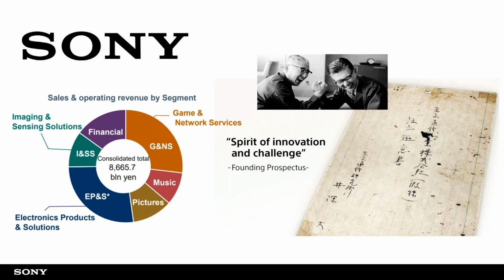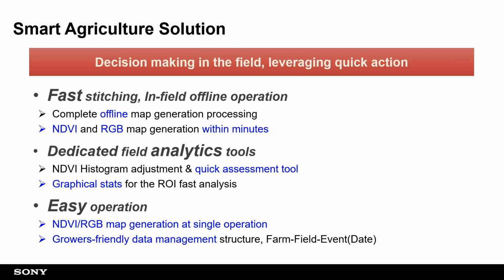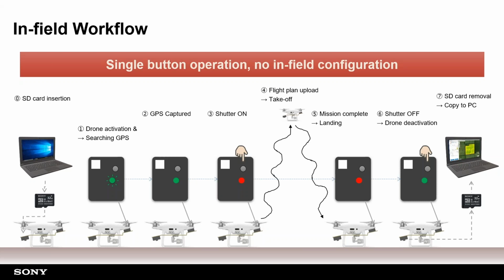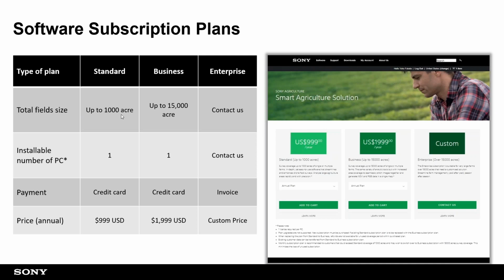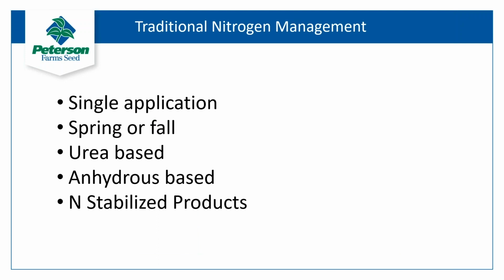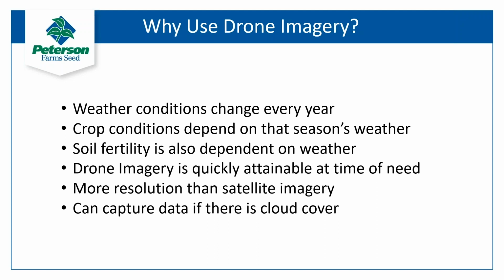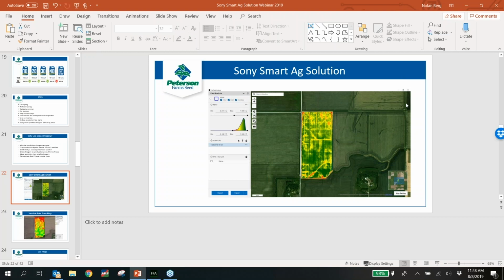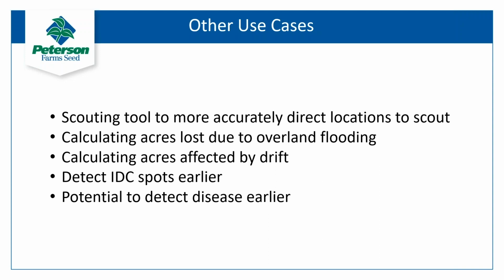Get Started Using Sony's Smart Agriculture Solution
Learn how you can benefit from advanced real-time vegetation analytics with Sony's Smart Agriculture Solution.